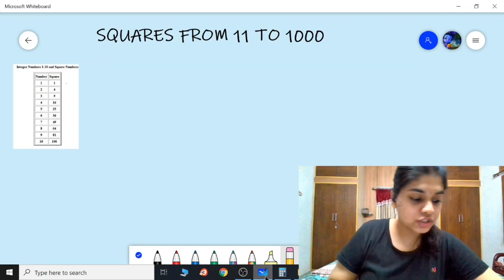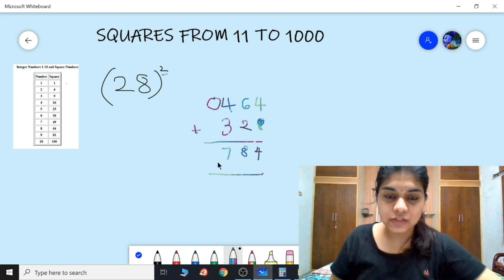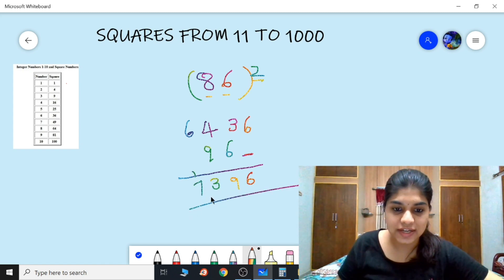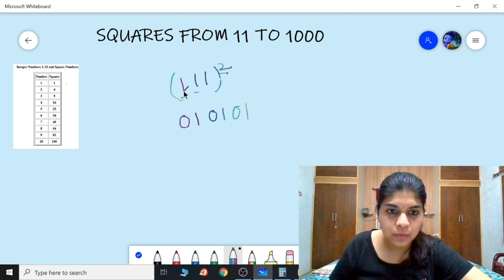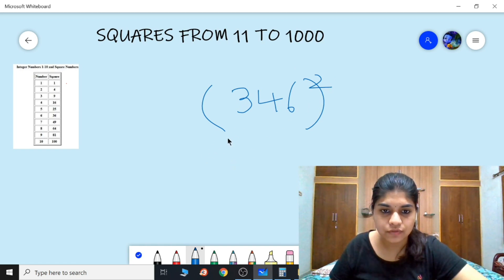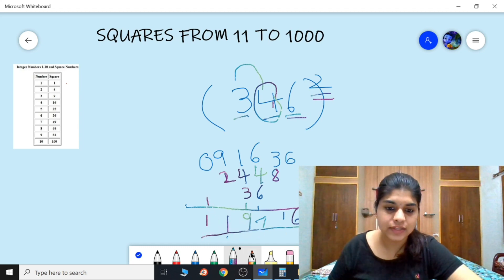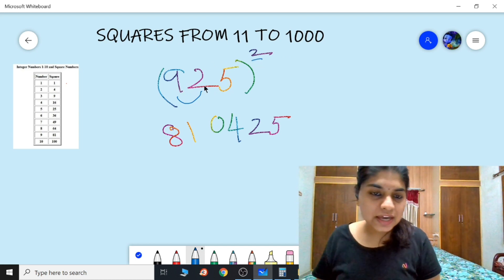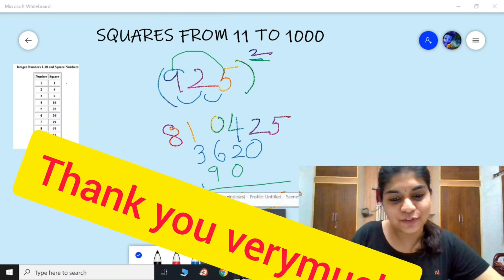Squares of Two digit and Three digit Numbers(10 to 999)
Squares from 10 to 999 in easy way.within 5 seconds we calculate the value with out using  calculator.use ful to competitive exams